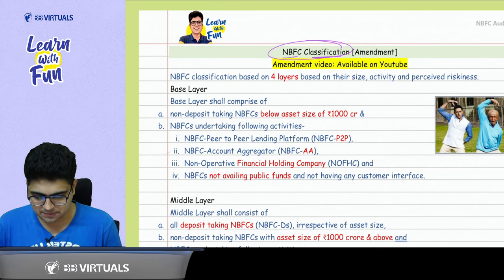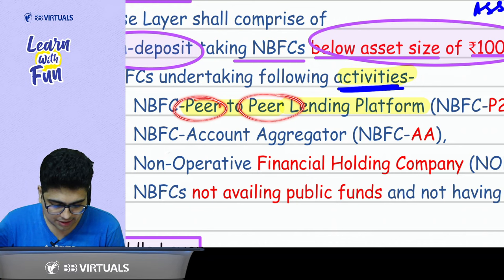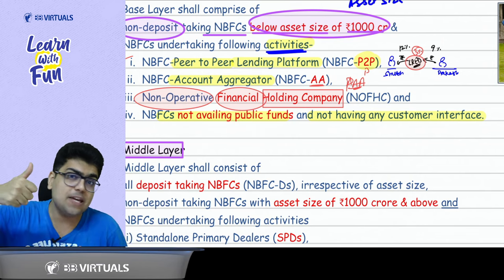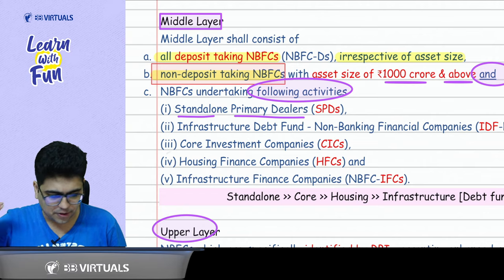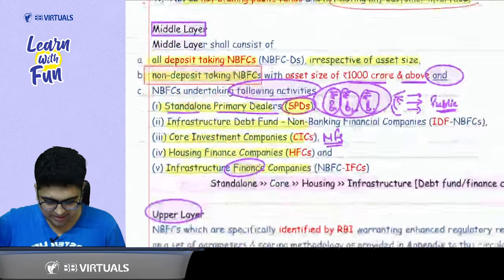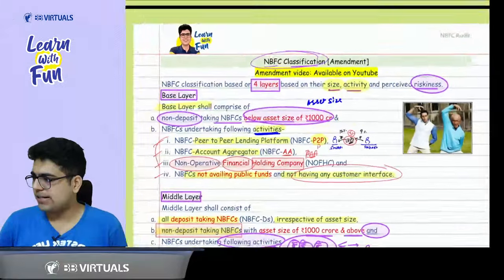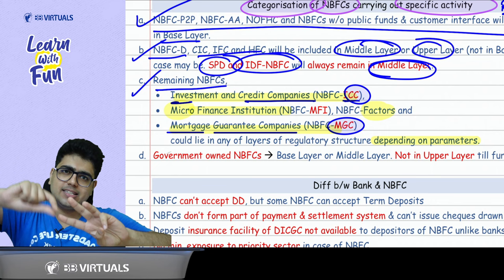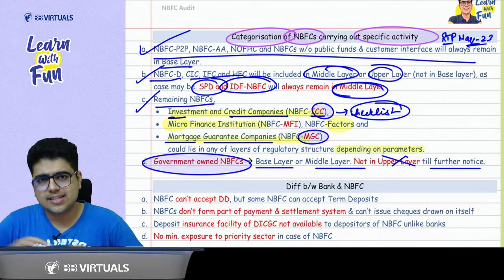NBFC Classification Amendment English | CA Final Audit Nov-23 | CA Shubham Keswani (AIR 8)